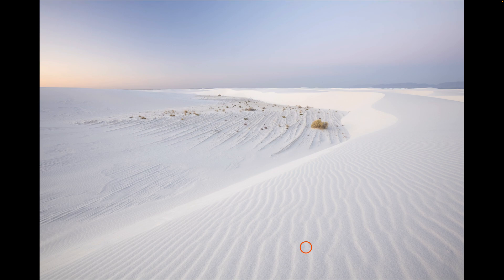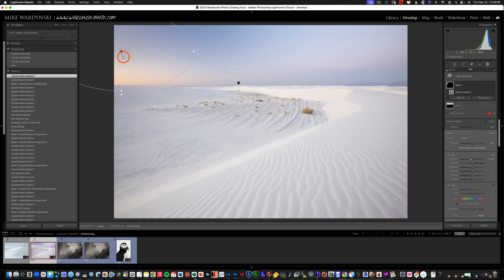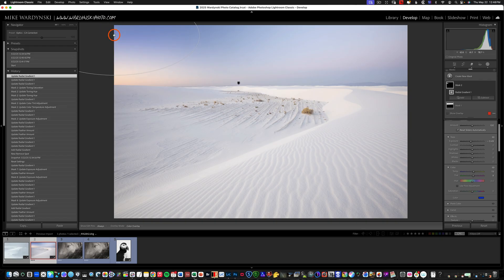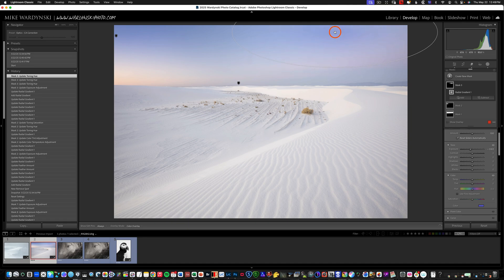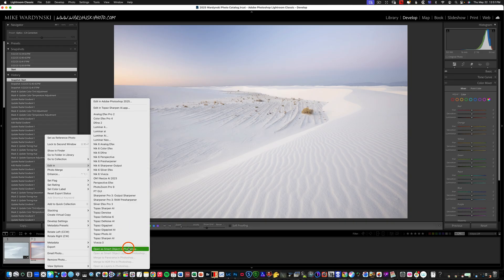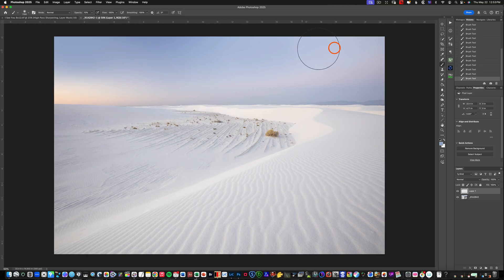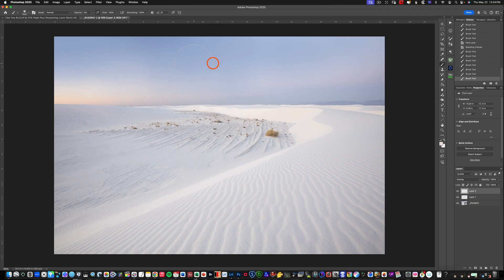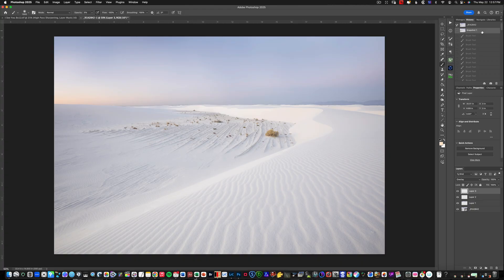2 Tricks To Fix Unevenly polarized Sky In Your Photos: You Won't Believe The Difference!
🌌 How to Fix Uneven Polarized Skies in Lightroom & Photoshop 🌌
Tired of harsh transitions or dark blotches in your blue skies after using a polarizer? You're not alone. Uneven polarization is a common issue in wide-angle landscape photography—but luckily, it's easy to fix with the right tools!

In this tutorial, I’ll show you step-by-step how to correct unevenly polarized skies using both Lightroom and Photoshop. Whether you're dealing with splotchy blues, gradient banding, or awkward vignetting, this video has you covered.

🔧 What You’ll Learn:

How to fix it non-destructively in Lightroom

How to fine-tune the sky using the brush tool  in Photoshop

📸 Perfect for landscape photographers looking to keep their skies clean, natural, and professional.